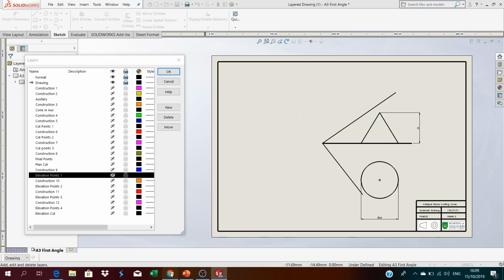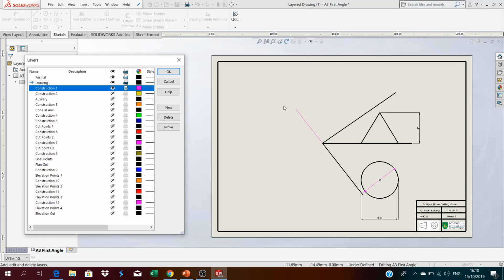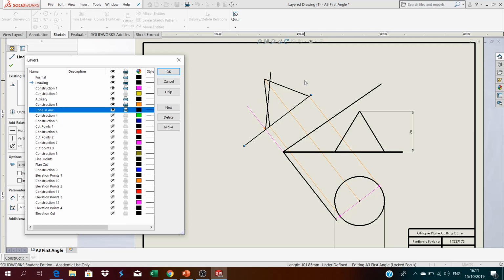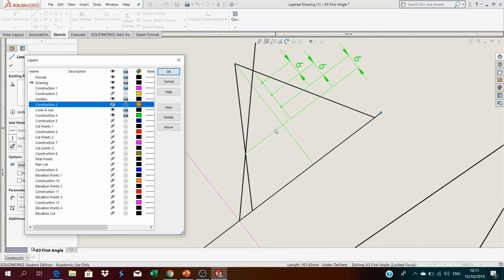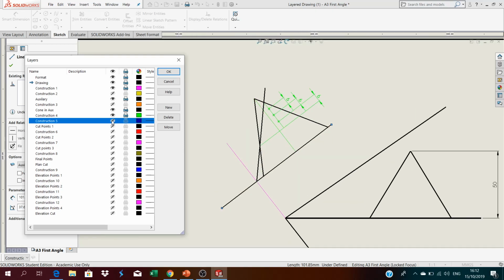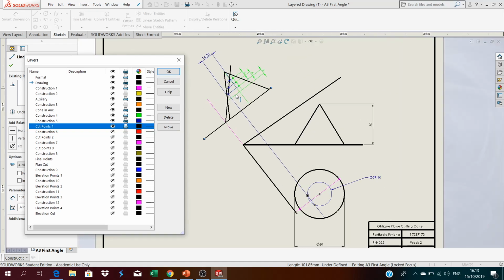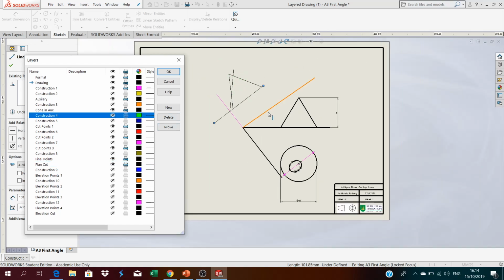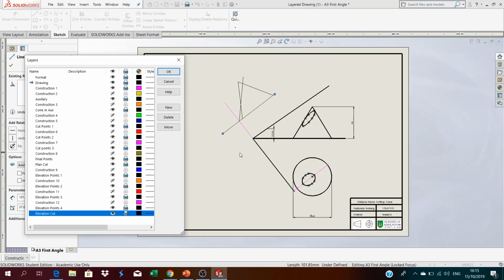Oblique plane cutting a cone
Short video explaining how to draft a question to cut a solid cone using an oblique plane.